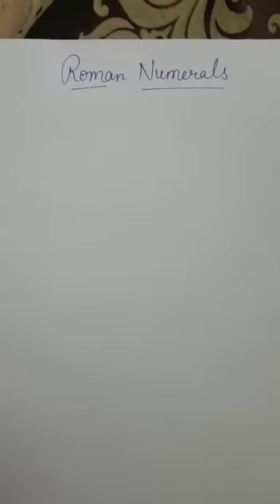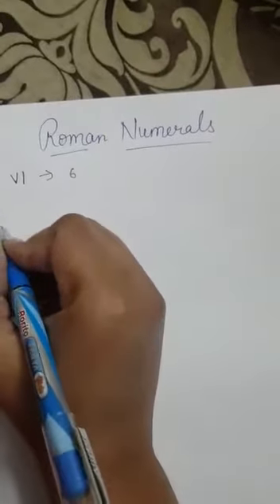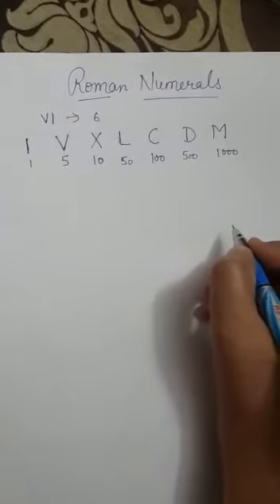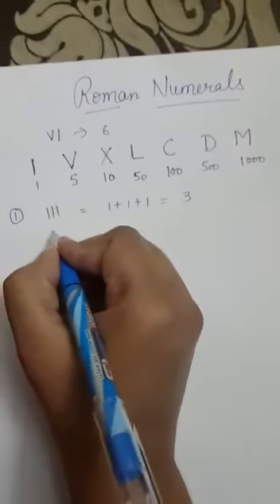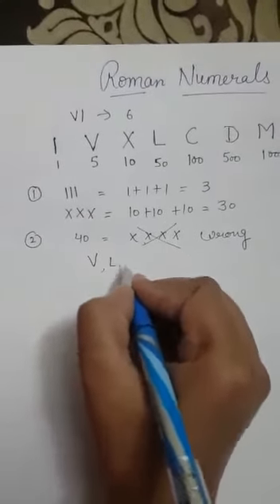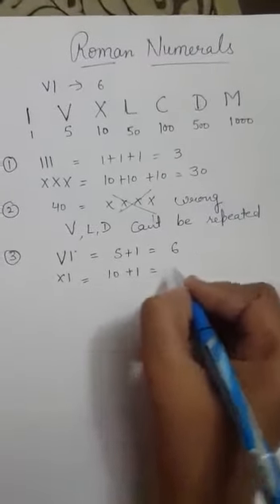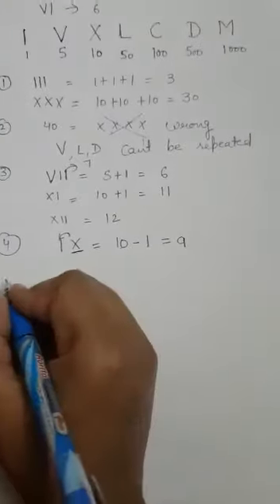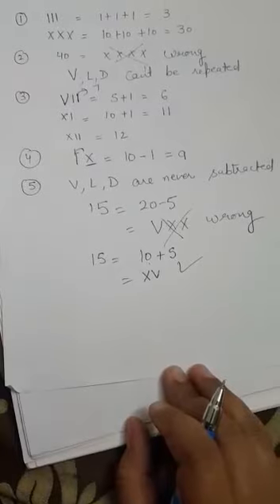Roman numerals Part 1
Video from Alka